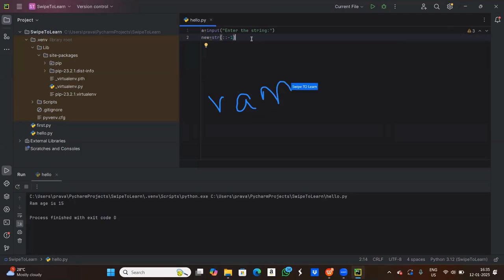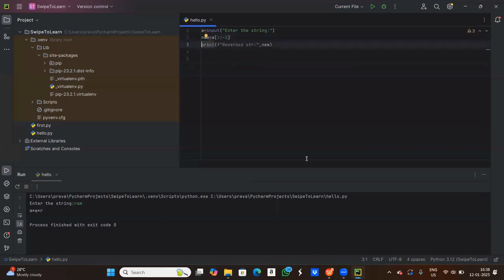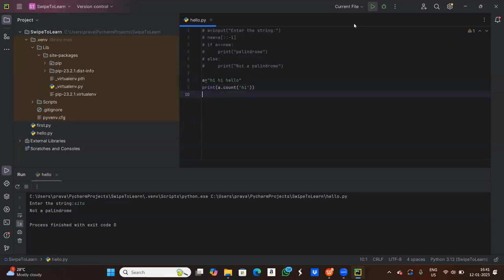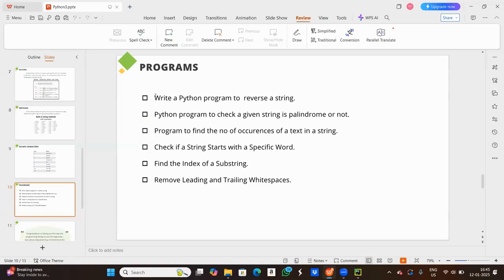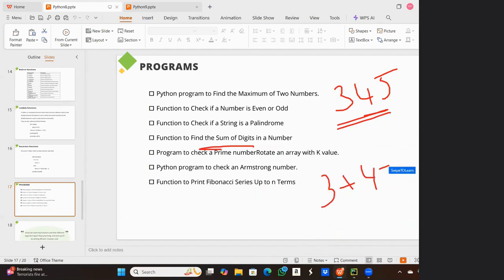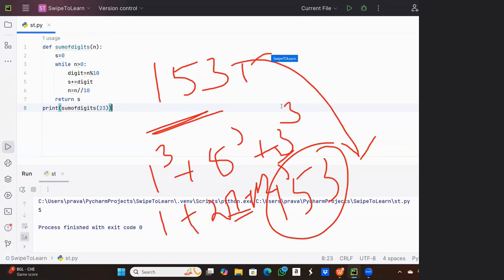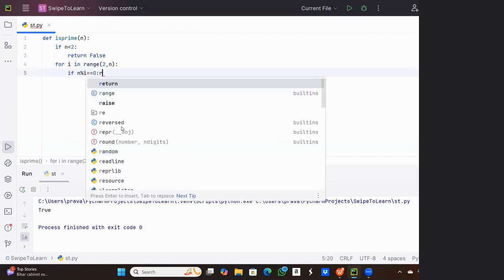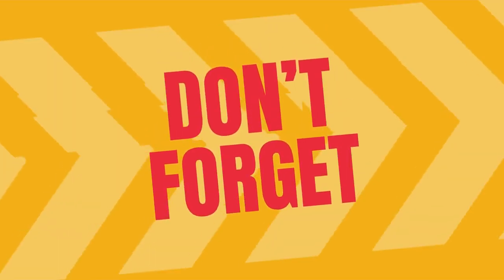🔥 PYTHON CHALLENGE ACCEPTED 🔥: 25+ Essential Programs for Beginners (Part 2) | Become a Python Pro!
The final countdown begins! 🔥 In Part 2 of our ultimate guide to Python programming, we'll cover the remaining essential programs that will solidify your skills as a Python developer. 💻

In this video, we'll explore:

- Advanced topics like file handling, exceptions, and object-oriented programming
- Real-world applications and problem-solving
- Tips and tricks to improve your coding skills

By the end of this video, you'll have a comprehensive understanding of Python programming and be ready to take on more complex projects! 💯

This is the last video of our Swipe to Learn series, so don't miss out on this opportunity to master Python programming! 🎉